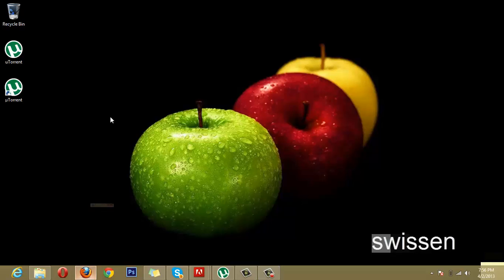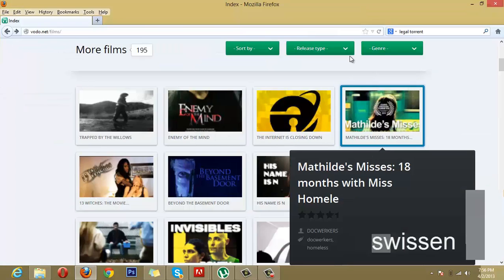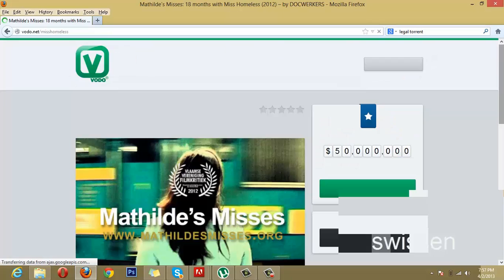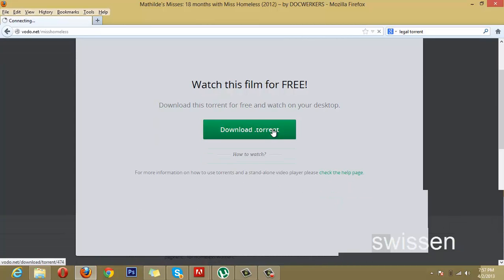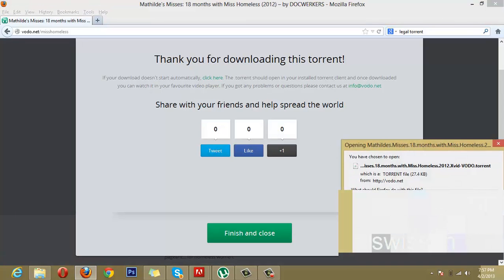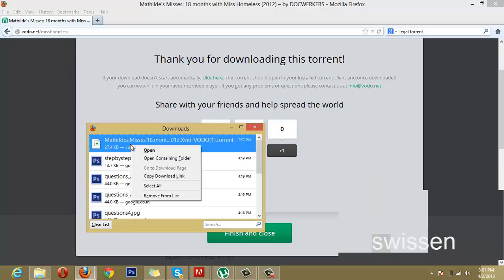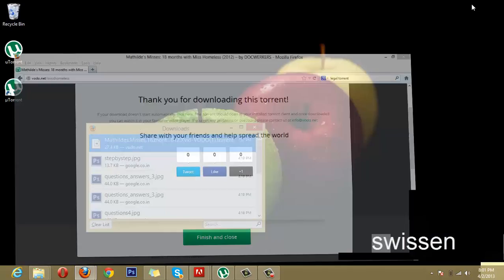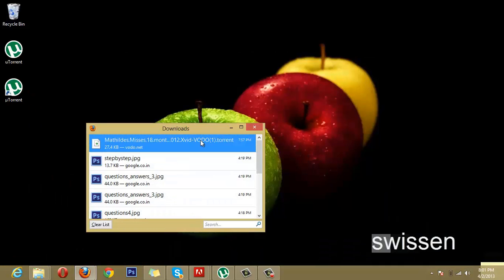How to save Torrent file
Some time it happens you haven't free space in your hard drive so how you can save torrent for future Downloading.